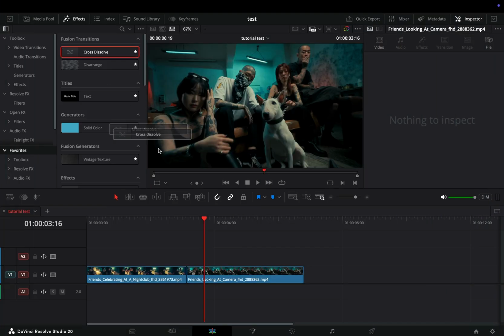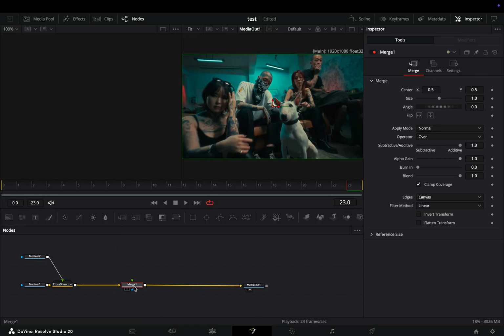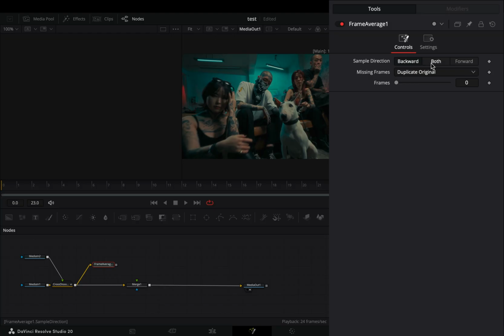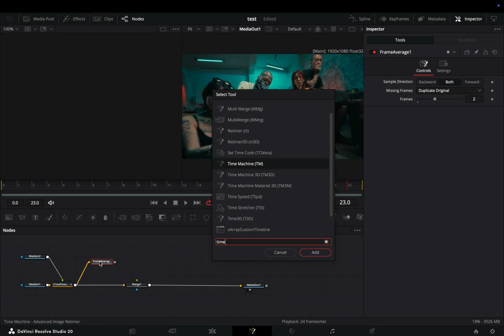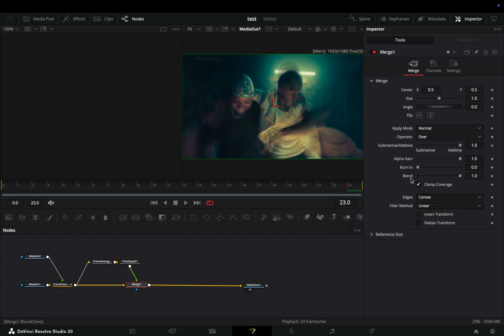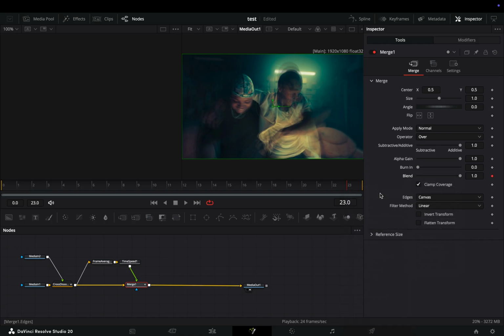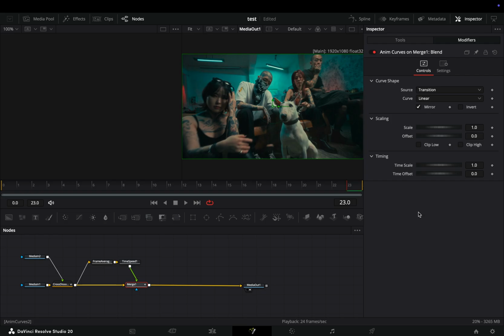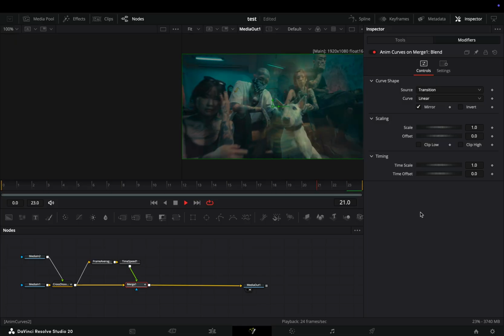Reverse Blend Transition | DaVinci Resolve